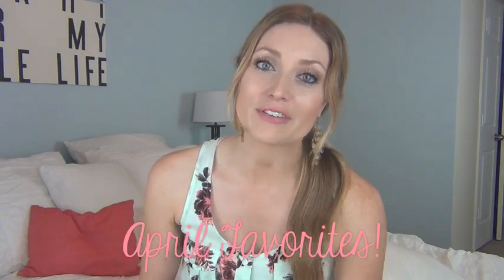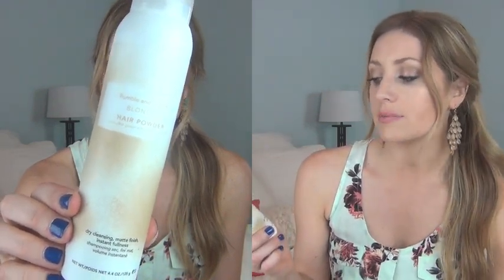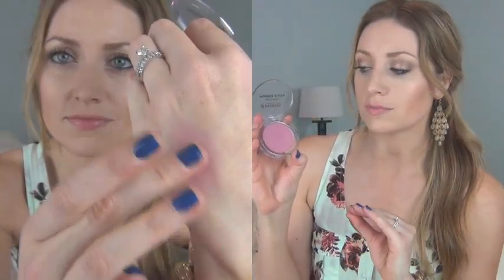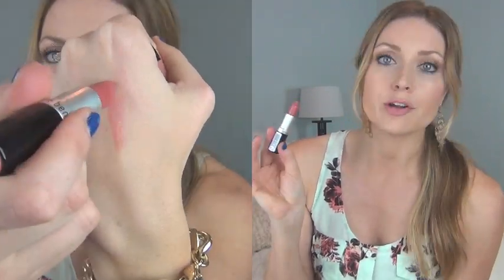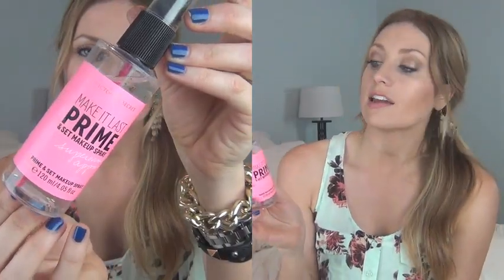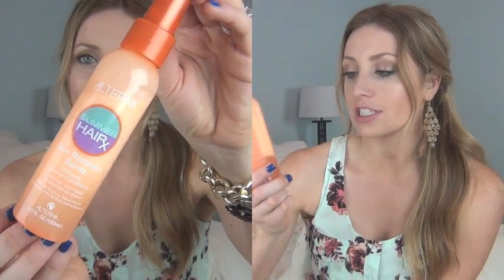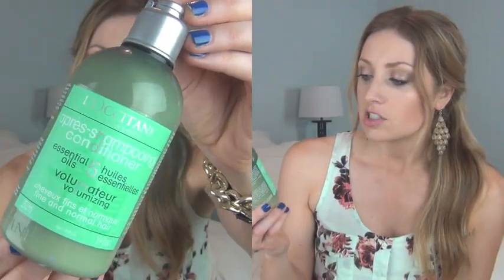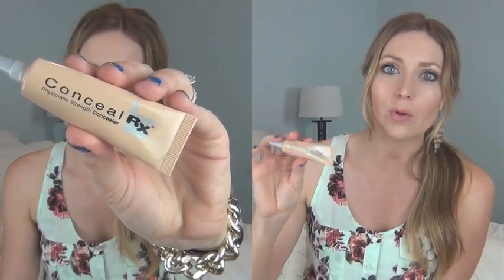April Favorites - vlogwithkendra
Loreal Power Volume Mascara

Alterna Leave-in Spray

L'occitane Conditioner

Physicians Formula Concealer

Sibu Sea Buckthorn Seed Oil

Yes to Carrots Lip Butter

Makeup Storage
Haircare Routine
Skincare Routine
What I Eat
Fitness Video
Gluten Free Video
De-Clutter Products (more on natural products)

Kendrajorde

ftc: benecos products sent to me as pr samples..all reviews are my honest opinion..always!